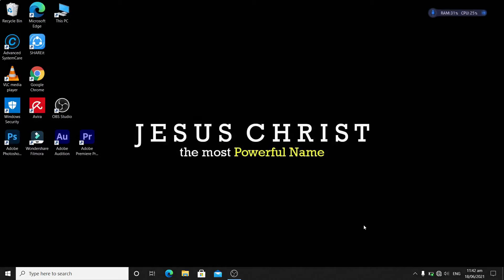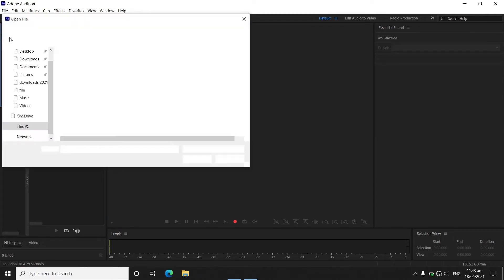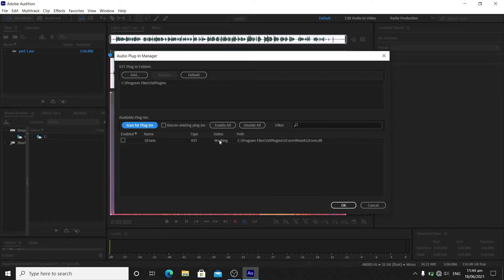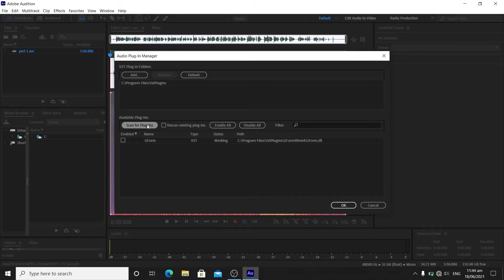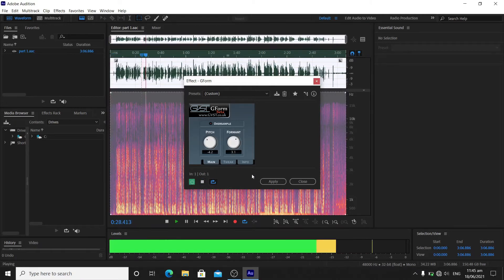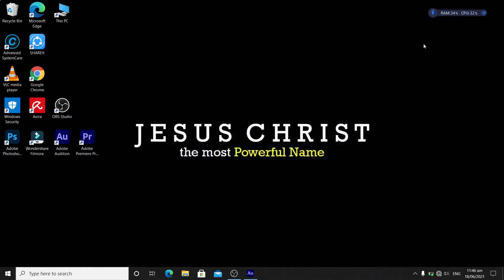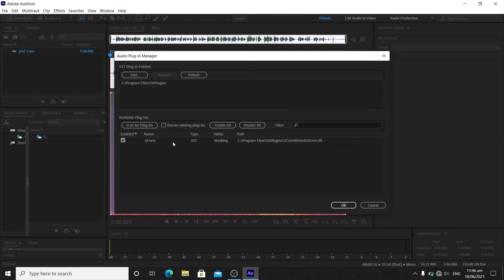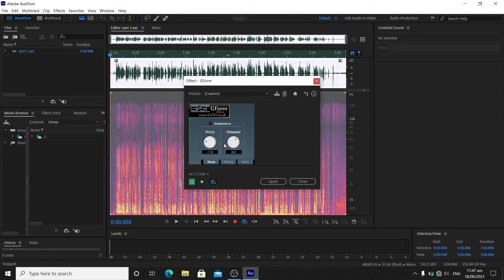How to have VST Plugin Option in Adobe Audition 2021 | ⚜️ ADOBE AUDITION ZONE ⚜️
our tagline "made with assorted experience based video tutorials"

👉 I'm on Instagram as @tofututorials. Install the app to follow my photos and videos.

⚜️ WE ARE LOOKING FORWARD FOR MORE IMPROVEMENTS OF OUR  VIDEO TUTORIALS, THANK YOU FOR CONTINUOUSLY SUPPORTING US⚜️

💚 We are making video tutorials for you and for everyone enjoy watching 💚

Have any suggestions? Want to ask us something? Comment it now down below 💚